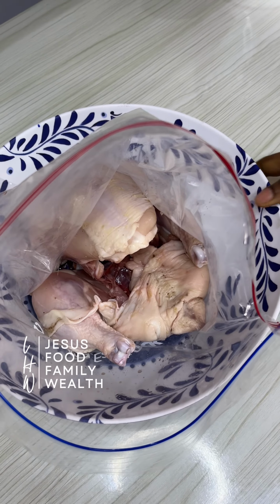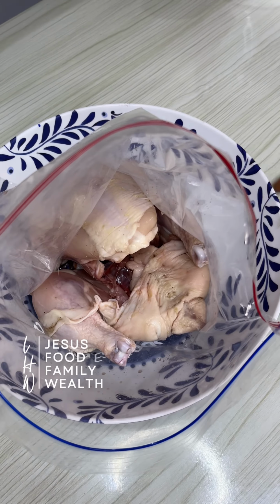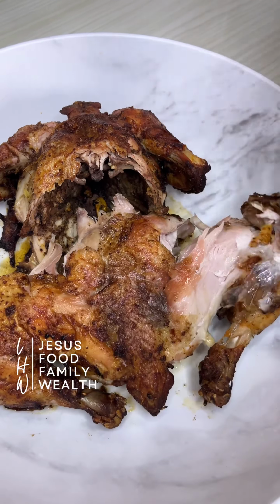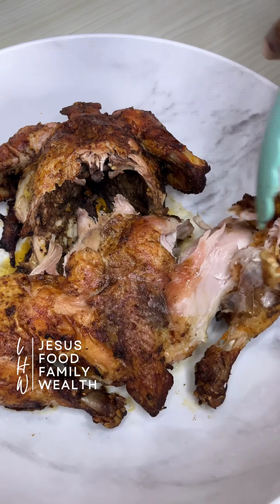Meal Prep - Shredded Chicken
Ingredients:
1 Whole chicken
1/4 cup Lemon Juice or Apple Cider vinegar
1/4 cup Olive Oil
1/4 Yellow Chilli and Garlic Paste
1/2 tablespoon salt
1/2 tablespoon black pepper
1/2 tablespoon red chilli flakes
1/2 tablespoon onion powder
1/2 tablespoon paprika

Mix the ingredients and pour over the chicken, inside and out
Massage the spices in
Leave to marinate for between 30mins to 2hrs (because of the lemon or Apple Cider vinegar, it shouldn't stay longer than 4hrs to prevent your chicken from being tough)
After it has marinated, put in your Airfryer at 200C for 40mins.
After 25mins, flip the chicken so the other side can crisp up
Bring out and allow rest for 20mins before shredding
  Psalms 78:27 NIV
He rained meat down on them like dust, birds like sand on the seashore.